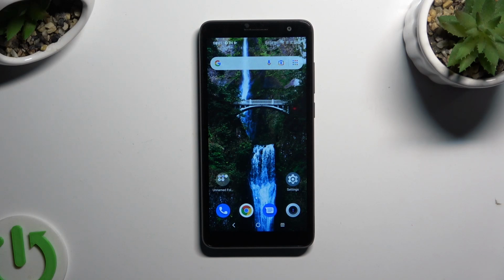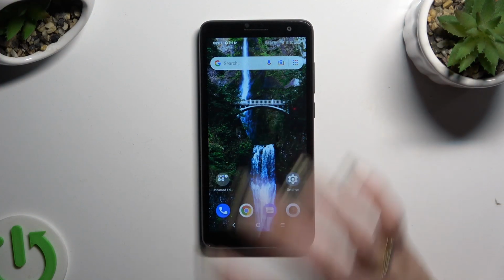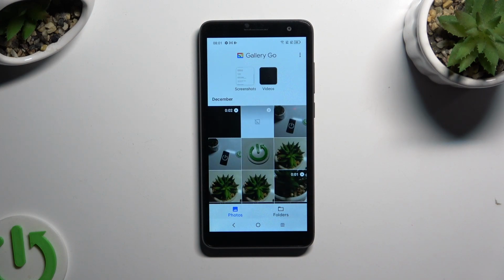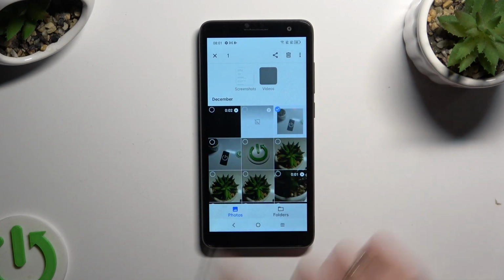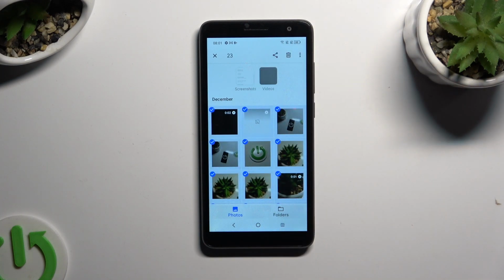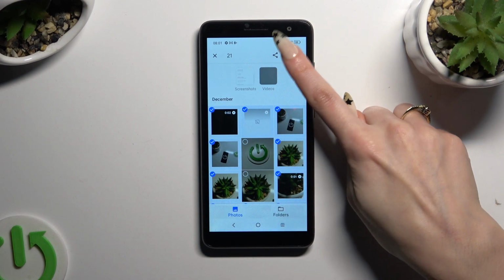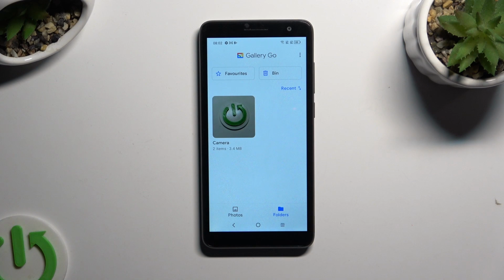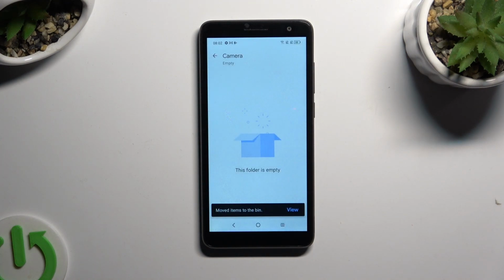How to Select & Erase Multiple Gallery Photos at Once on ALCATEL 1B (2022)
Learn how to efficiently manage your gallery files on the ALCATEL 1B (2022) smartphone with this step-by-step tutorial. Discover how to select and delete multiple files at once, saving you time and decluttering your gallery effortlessly. Whether you're clearing out old photos or organizing your media library, we'll show you how to streamline the process. Watch now to keep your gallery tidy and make the most out of your ALCATEL 1B!

How to mass erase gallery files on ALCATEL 1B (2022)? How to select and delete multiple media files simultaneously on ALCATEL 1B (2022)? How to clear the gallery on ALCATEL 1B (2022)?